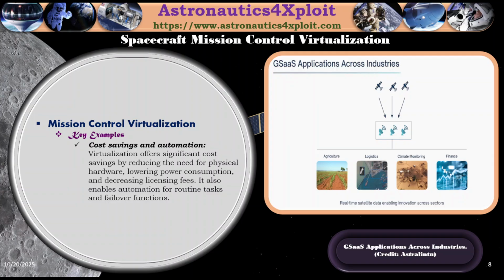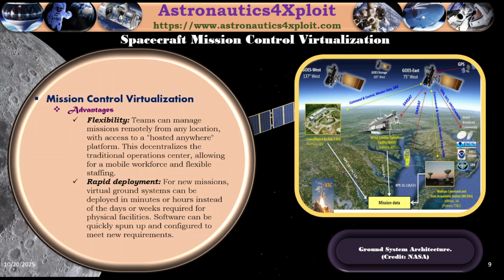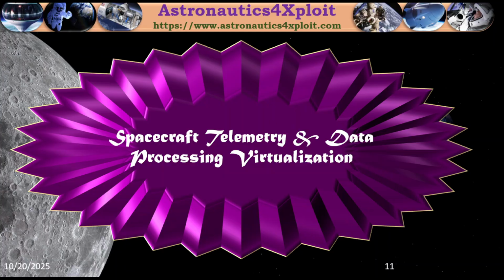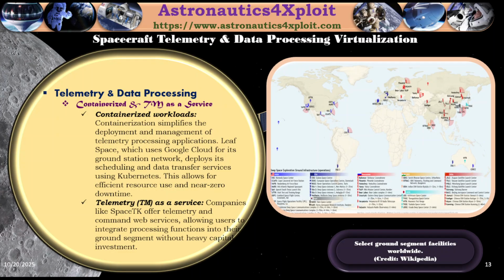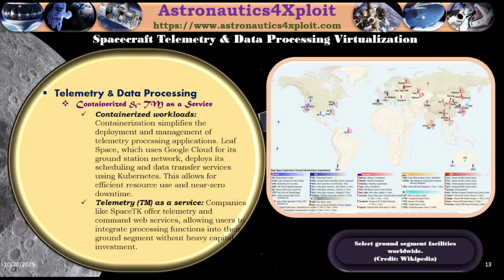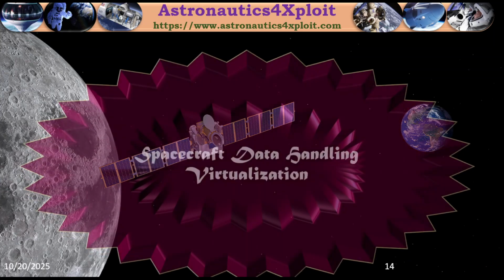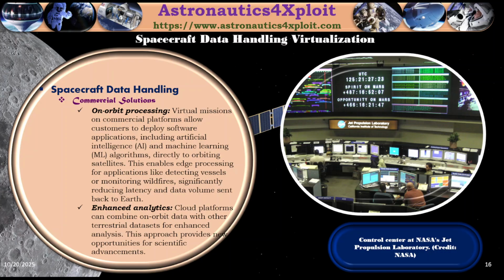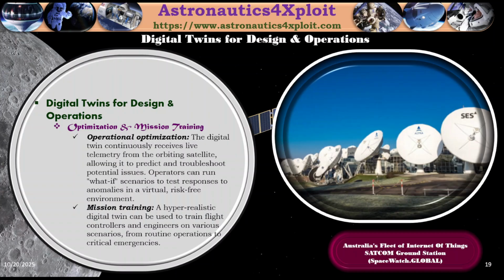Virtualization of Spacecraft Mission Control, Telemetry Processing & Data Handling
Spacecraft Mission Control, Telemetry Processing, and Data Handling, interconnected systems that enable ground teams to monitor, control, and communicate with a spacecraft, is being revolutionized by the introduction of virtualization into the spacecraft ground segment operations.

Spacecraft Mission Control is the central hub for monitoring and operating a spacecraft from the ground. It receives and processes telemetry data in real-time, uses data visualization to display the spacecraft's status, plans and schedules mission activities, sends commands to the spacecraft to execute tasks, and manages anomalies and diagnoses problems.

Telemetry Processing converts raw data from the spacecraft into meaningful, human-readable information, the data handling system on the spacecraft collects, processes, and transmits data both to and from the ground.

Virtualization of spacecraft mission control, telemetry processing, and data handling involves replacing traditional, hardware-dependent systems with software-defined, cloud-based, and virtualized infrastructure. This approach uses virtual machines, containers, and hypervisors to create flexible and scalable ground systems that manage satellite command, control, and data flow.

Virtual mission control centers (VMOCs) host all mission operations, including telemetry and command (T&C), maneuver planning, and orbit determination, on virtual or cloud-based infrastructure.

Virtualization of telemetry processing and data handling involves creating virtualized data centers and cloud-based systems for managing the high volume of data from space missions.

In this video, Astronautics4Xploit presents "Virtualization of Spacecraft Mission Control, Telemetry Processing & Data Handling". The focus points are Spacecraft Mission Control Virtualization, Spacecraft Telemetry & Data Processing Virtualization, Spacecraft Data Handling Virtualization and Digital Twins for Design & Operations.